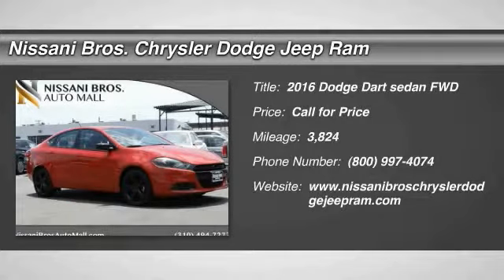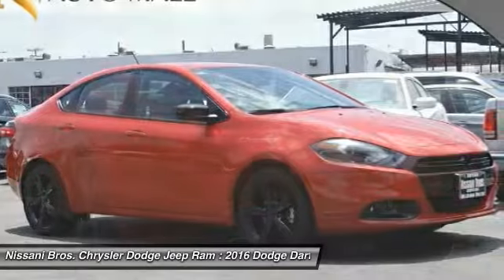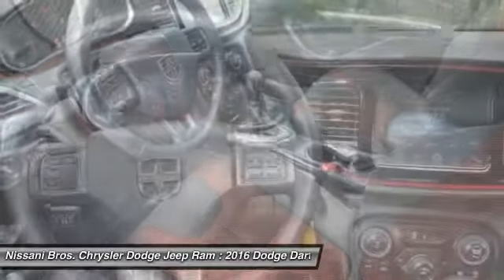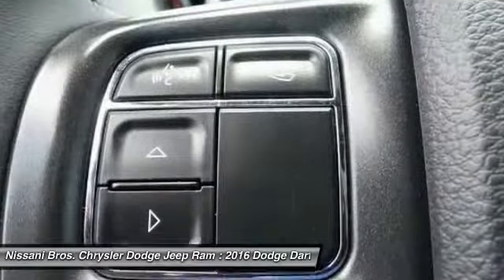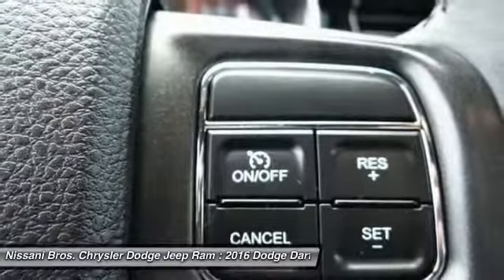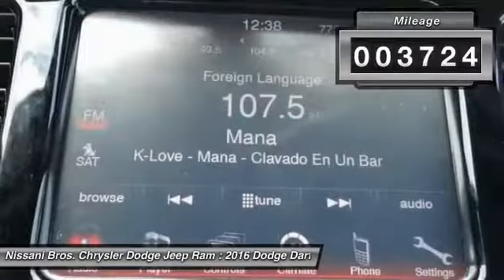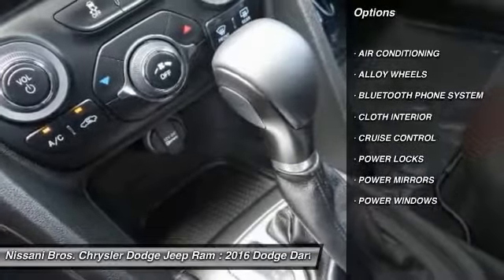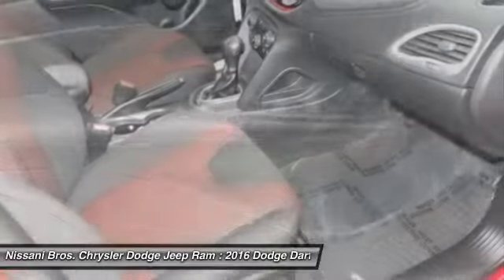2016 Dodge Dart INGLEWOOD,LOS ANGELES,LONG BEACH,TORRANCE,SANTA MONICA PRC0236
2016 Dodge Dart 4DR SDN SXT *LTD AVAIL*

Nissani Bros. Chrysler Dodge Jeep Ram
5750 Mesmer Ave

NISSANI BROS. CHRYSLER DODGE JEEP RAM PROUDLY SERVING INGLEWOOD, LOS ANGELES, LONG BEACH, TORRANCE, SANTA MONICA, AND SURROUNDING SOUTHERN CALIFORNIA LOCATIONS. THIS RED 2016 Dodge DART IS EQUIPPED WITH A 4 Cylinder Engine 2.0 L/122, TRANSMISSION, AND RECEIVES AN ESTIMATED 22 City/35 Hwy MPG. CONTACT NISSANI BROS. 2016 Dodge DART 4DR SDN SXT *LTD AVAIL* Stock #: PRC0236 | VIN: 1C3CDFBB2GD578899 | 2016 Dodge Dart 4dr Sdn SXT *Ltd Avail* Hooman Chrysler Dodge Jeep Ram